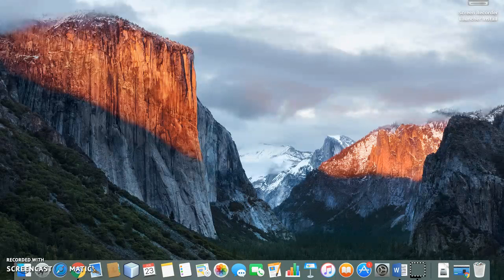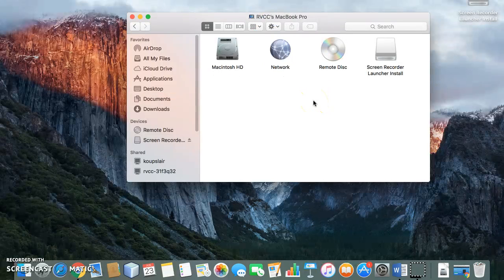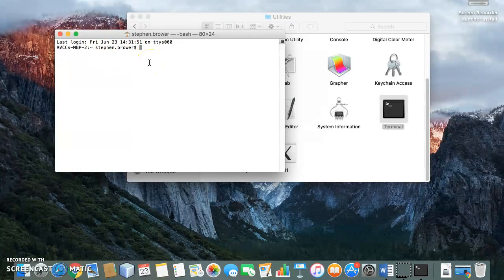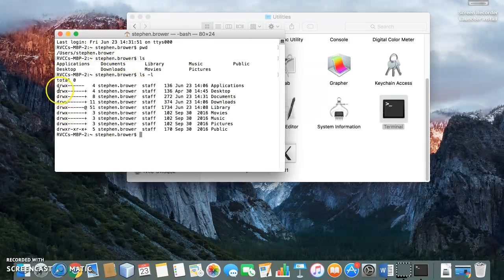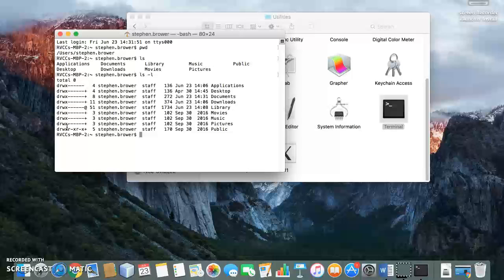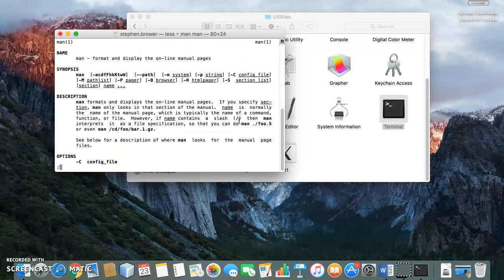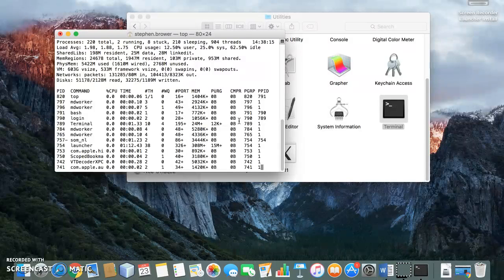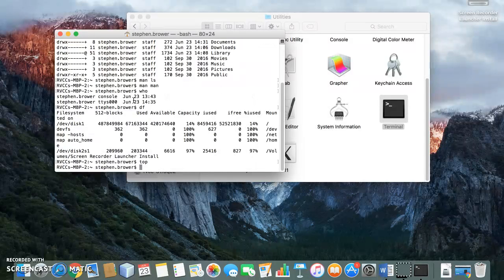CISY 102 Ch 3 System Software Mac command line Addendum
Demo of using Command  line in Mac